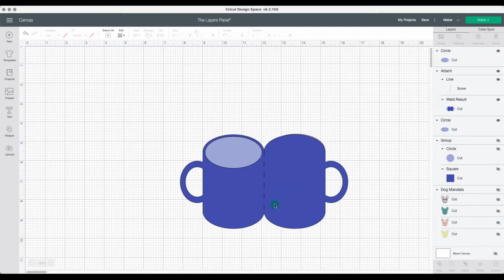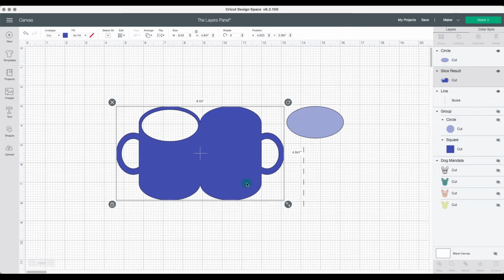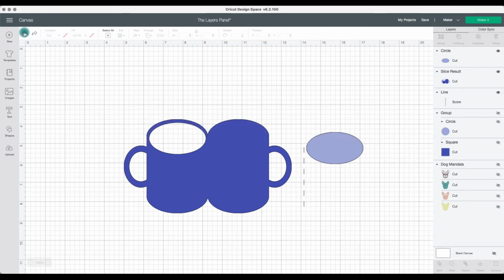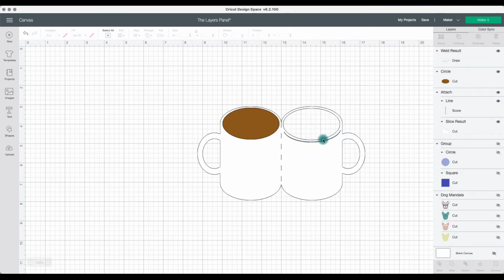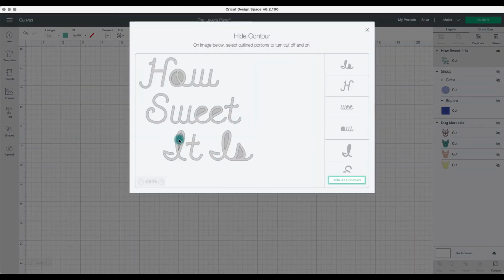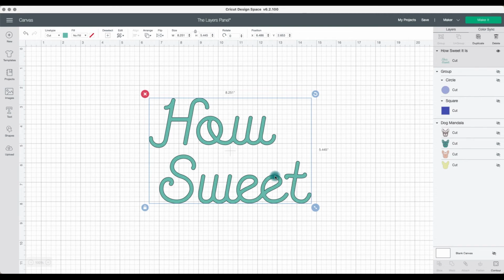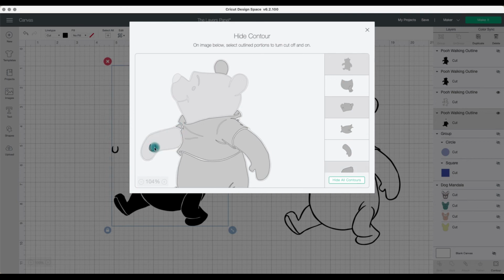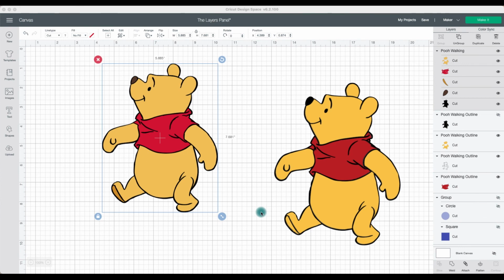Contouring - Video 10